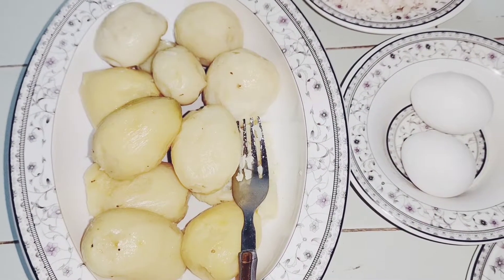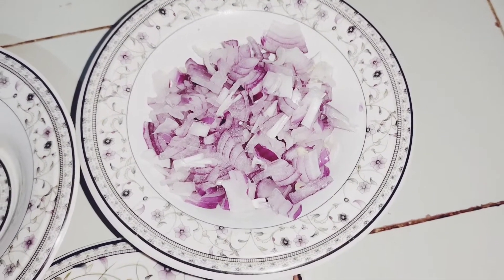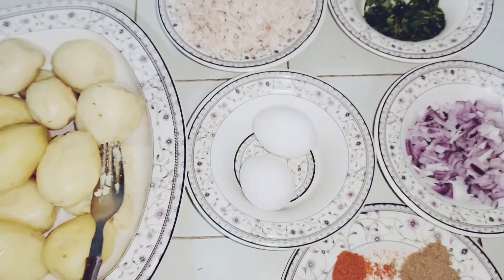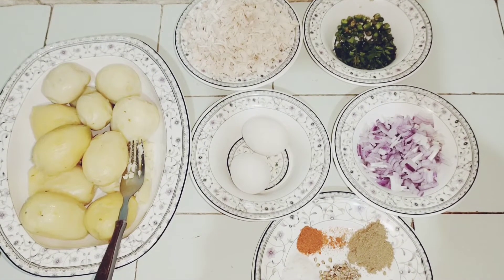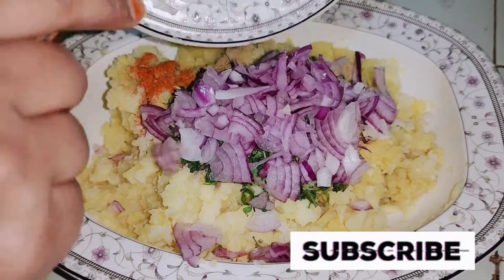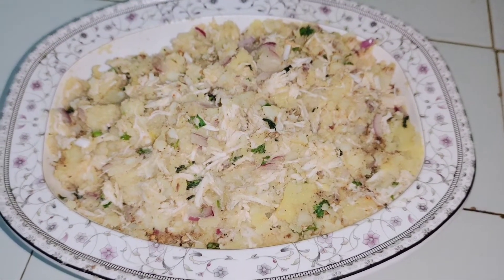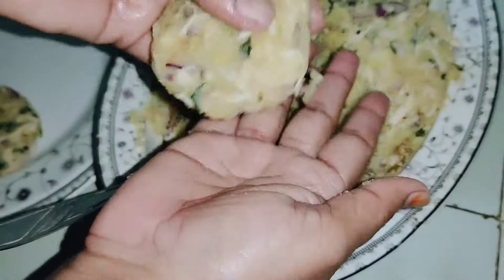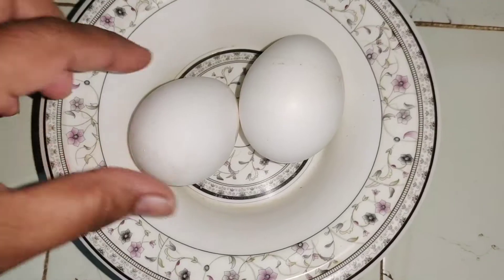Aloo chicken kabab recipe | Aloo chicken tikki recipe